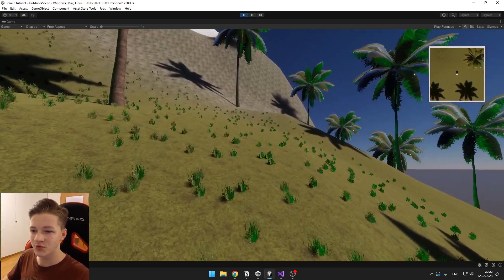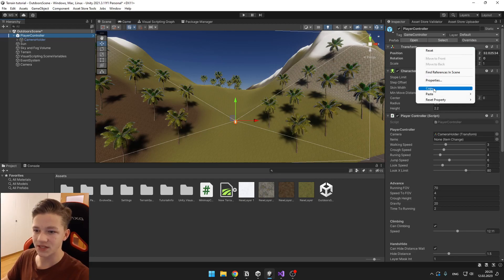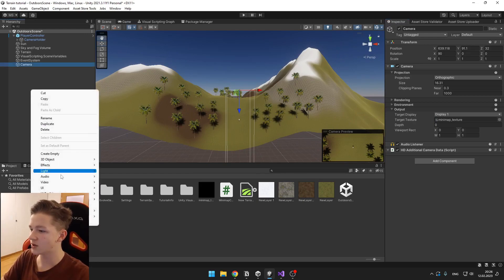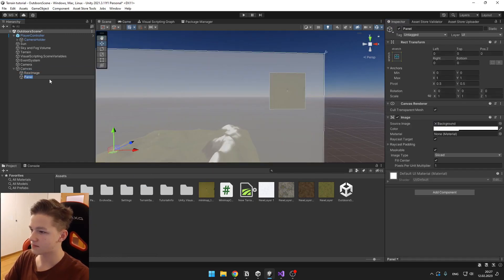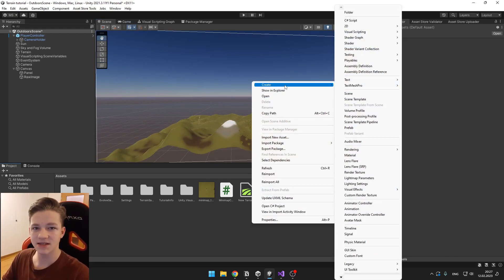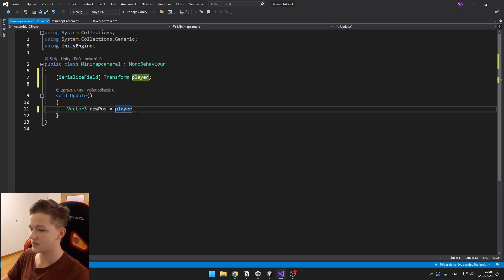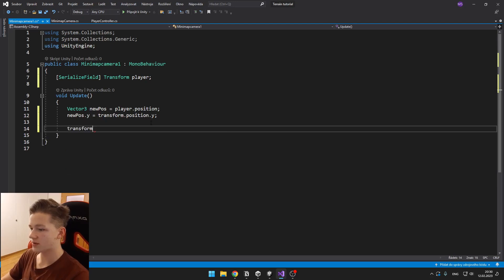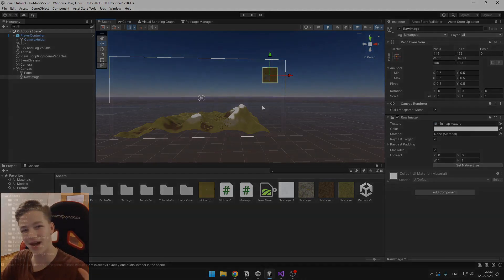UNITY MINIMAP For 2D & 3D (almost No Coding)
I will show you how you can easily create minimap for your 2D or 3D Unity game!

Timestamps:

0:00 Intro
0:10 Camera setup
1:02 Setting up render texture
2:40 Small script
4:22 Outro